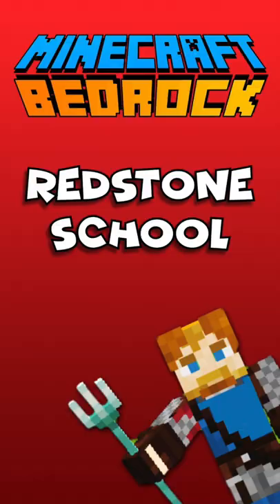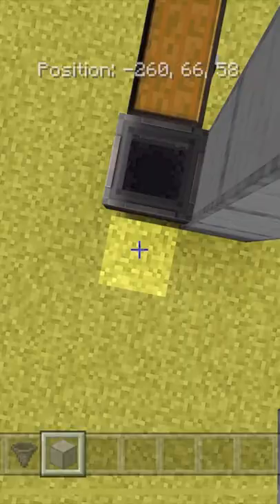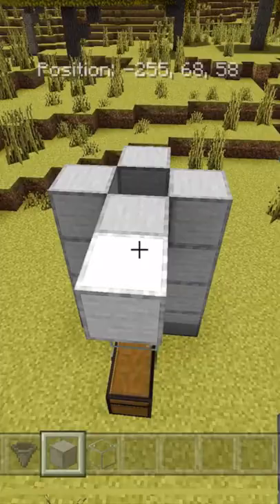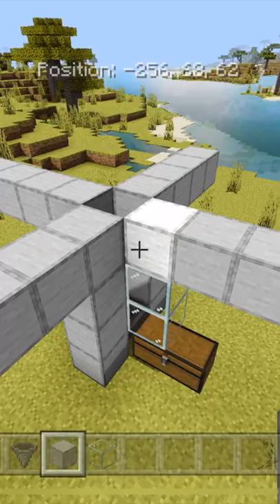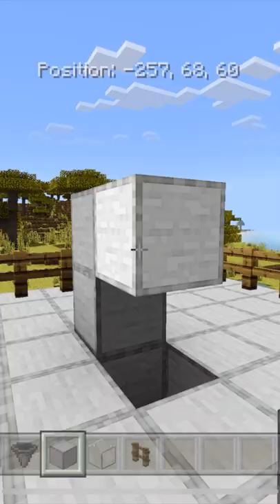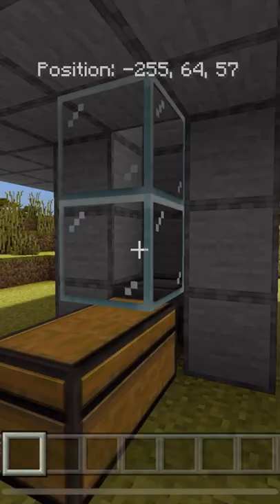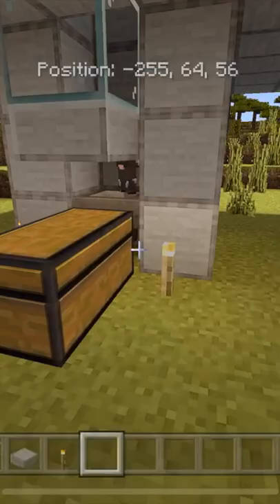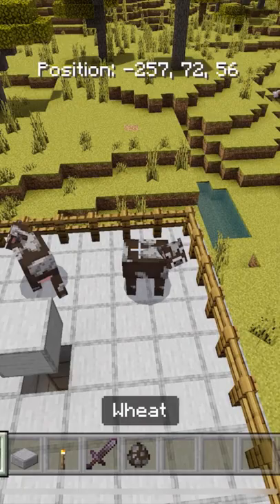How to Build a Super Simple Cow Farm! [MCPE / Console / PC]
Let's build a super simple cow farm!!
ItsWatR from Pixabay.com

If the video is a build::
⬇️⬇️⬇️🧰Scroll to Bottom for Supply List 🧰⬇️⬇️⬇️